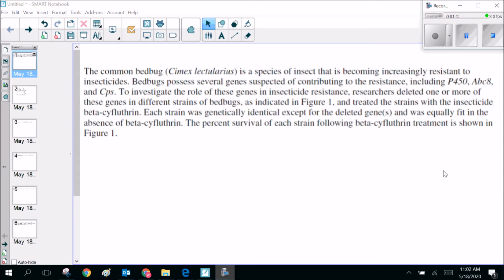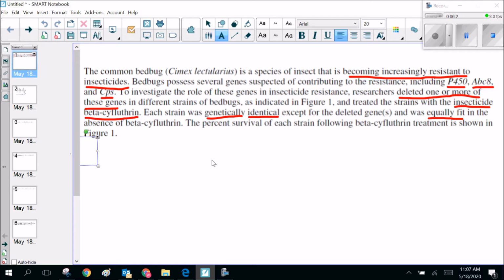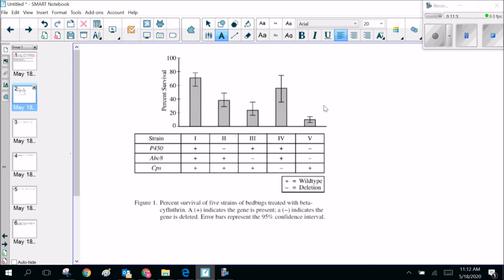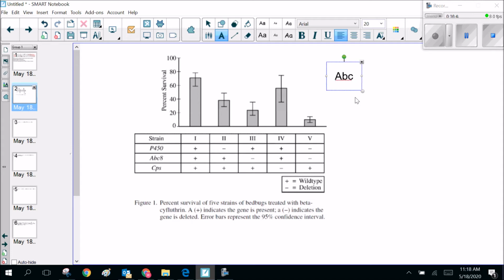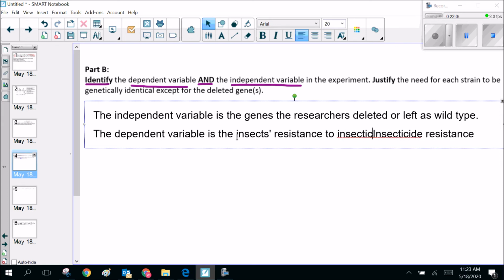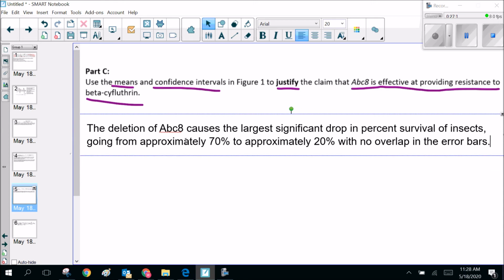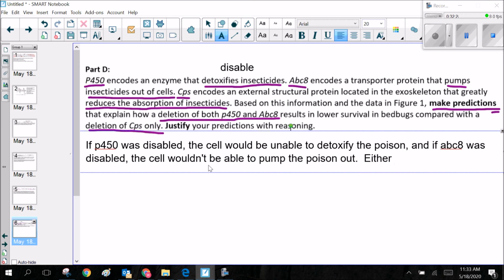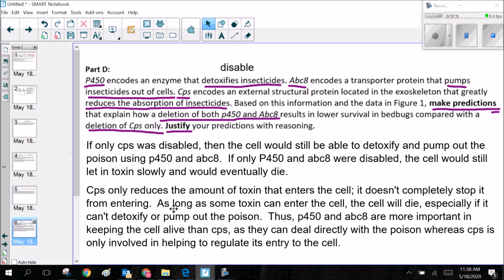Final Exam FRQ Tips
A video describing some tips for going through FRQs.